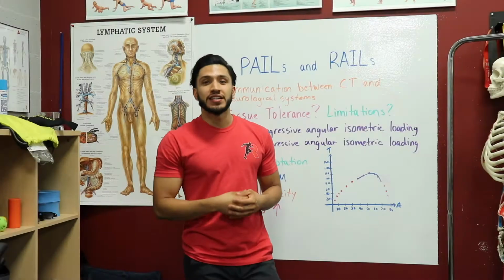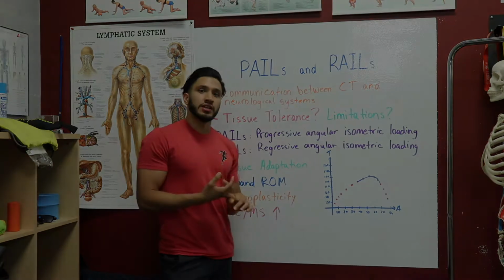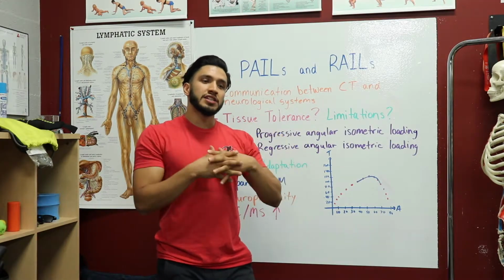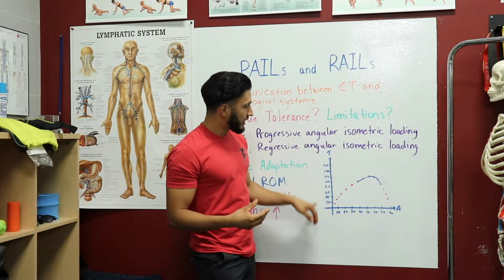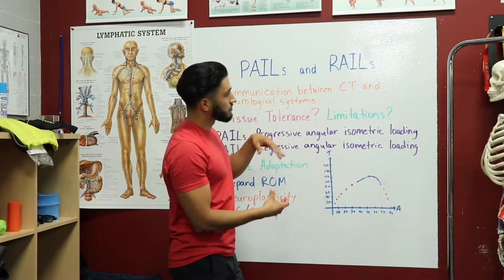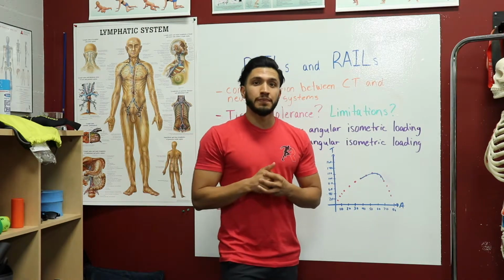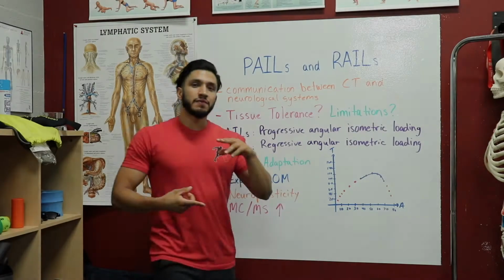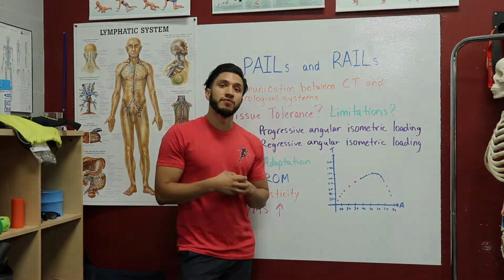FRC Principles: PAILs & RAILs for 90/90 External Rotation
Head Trainer here at Running Iron Performance, Alex Rodriguez discussing basic principles of Functional Range Conditioning (FRC) through Functional Range Systems (FRS) with an emphasis on PAILs & RAILs in the 90/90 External Hip Stretch.